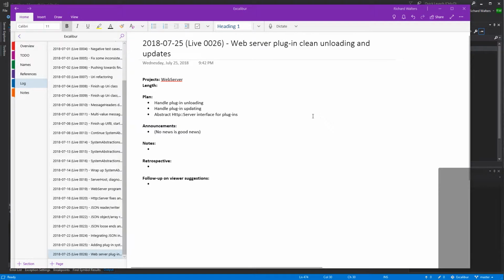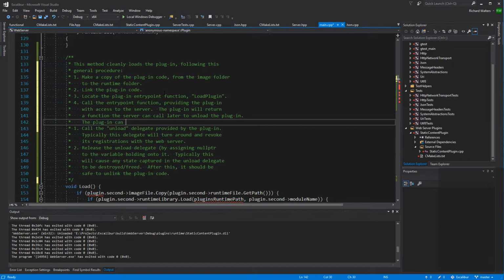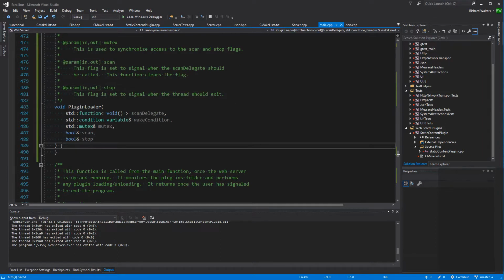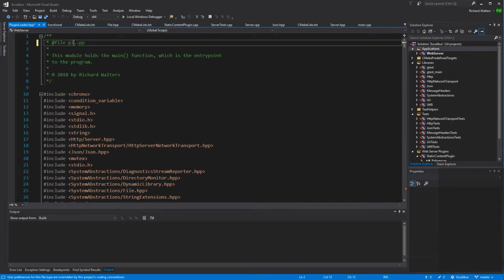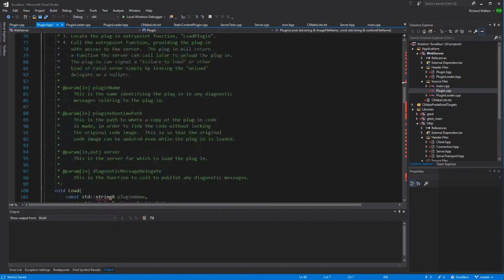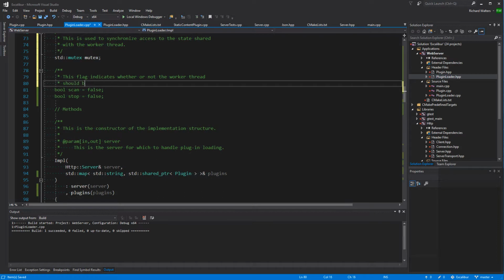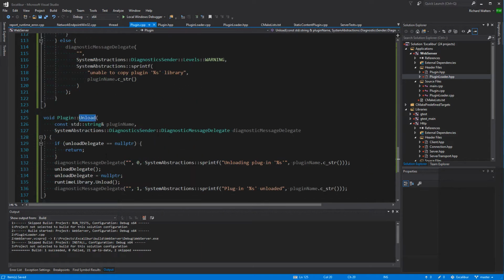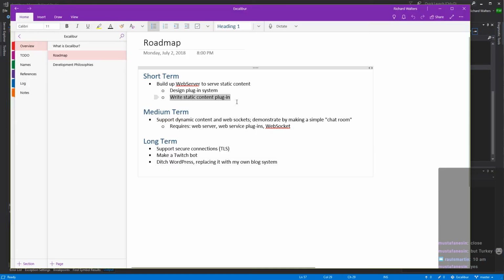0026 - C++ programming: Developing a Web Server from scratch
This stream I added plug-in unloading and reloading to the web server.  I got lost in the weeds for a while separating some code out from the main WebServer module into a PluginLoader class, but eventually got it sorted out.